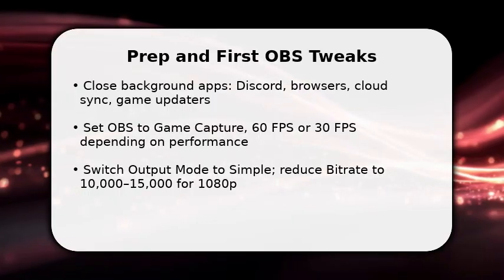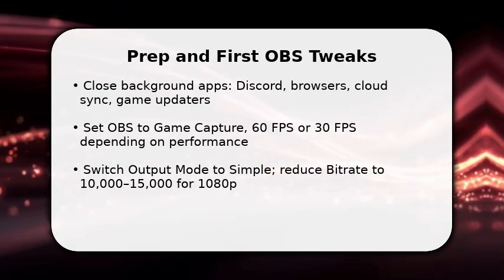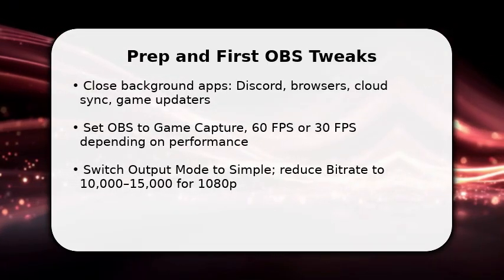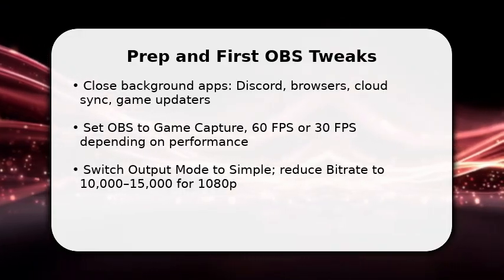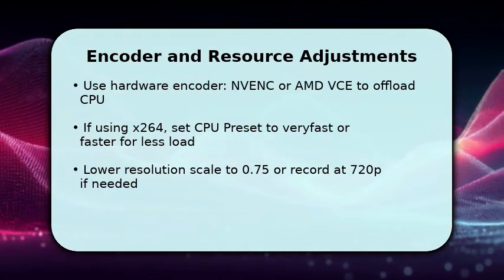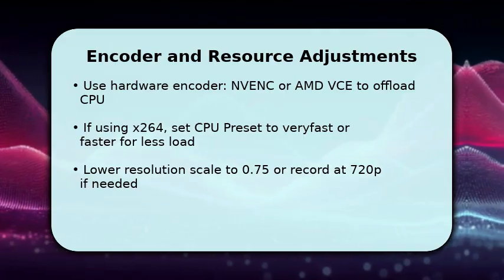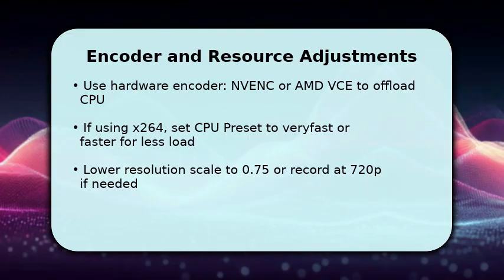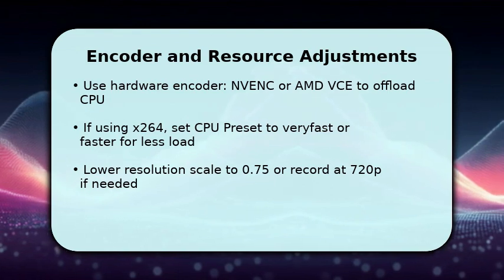How to Fix Lag While Recording Games Obs (easy Method)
How to Fix Lag While Recording Games Obs (easy Method) | 🔒 Surfshark VPN Deal — Stay private and secure. $1.99/mo + 3 Months Free ▸

Learn an easy method to reduce or fix lag during gameplay on OBS. This video will guide you through optimizing your settings for a smoother gaming experience, including adjusting buffer sizes and encoding options.

fix lag, OBS glitches, game recording smoothness, reduce latency in OBS, optimize gameplay on OBS, stream without delay, improve video quality for gaming streams, adjust buffer settings in OBS, encode options for gamers, eliminate lag during live streaming